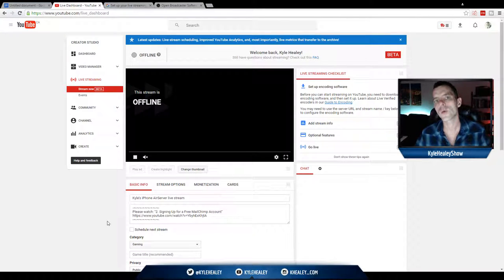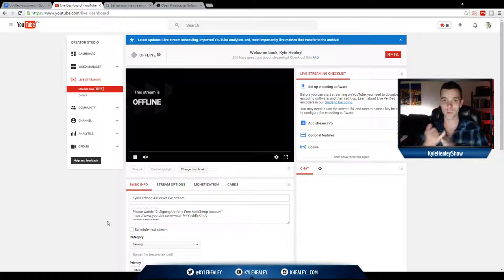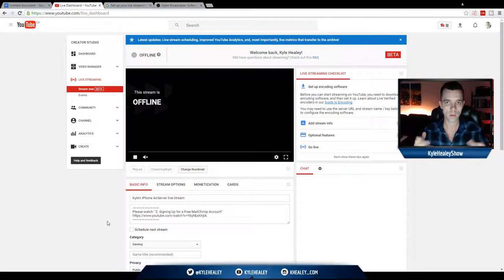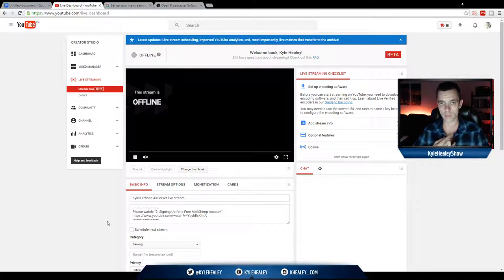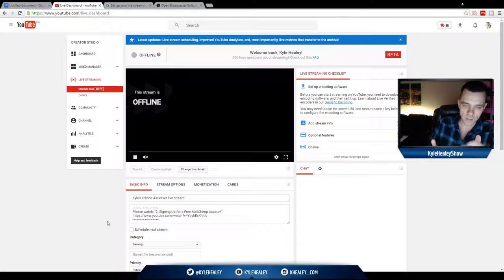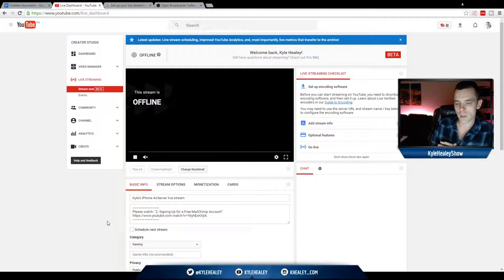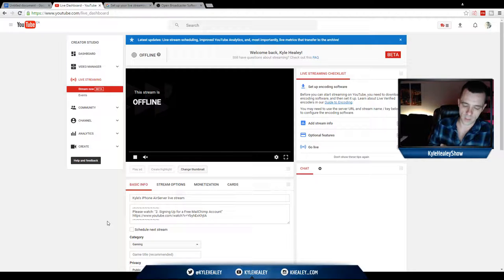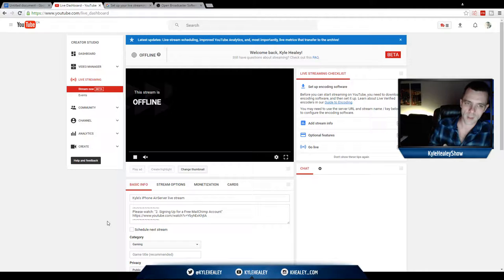Intro to The Course (YT Live Streamer Pro: Pt. 1)